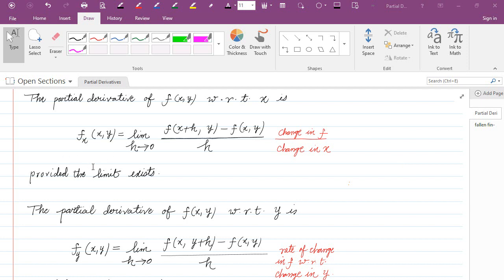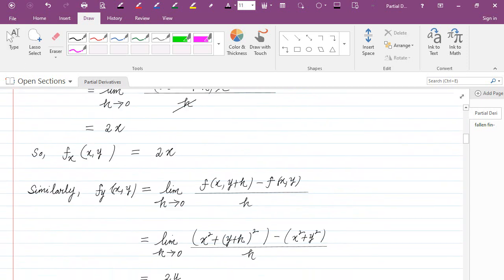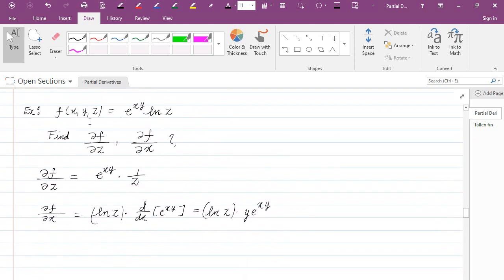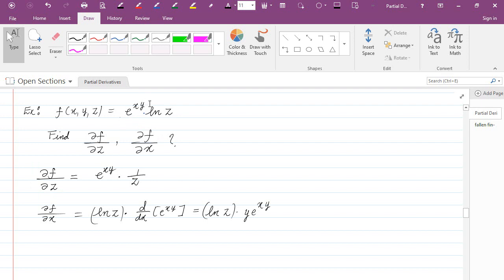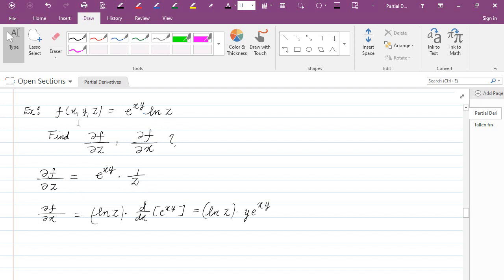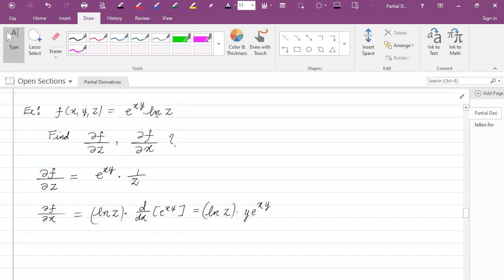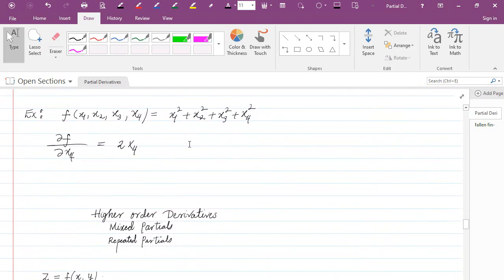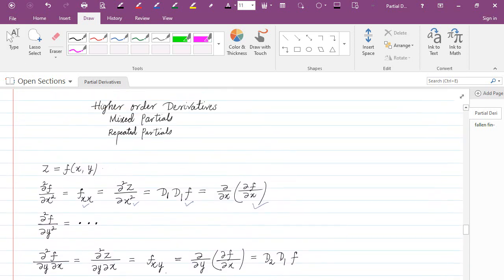V3 14.3 Partial Derivatives